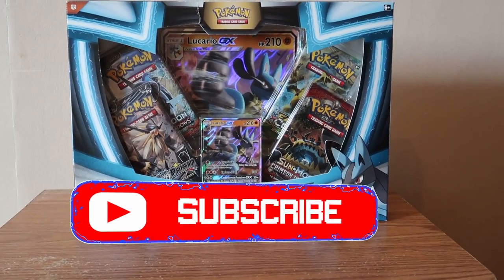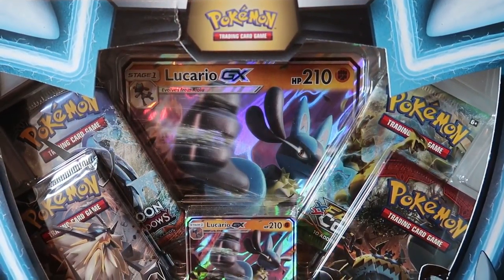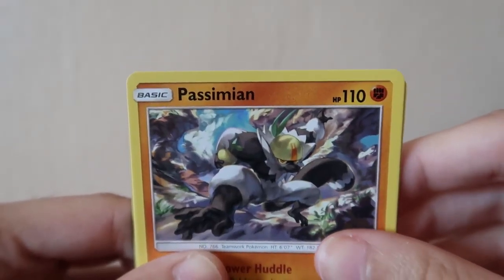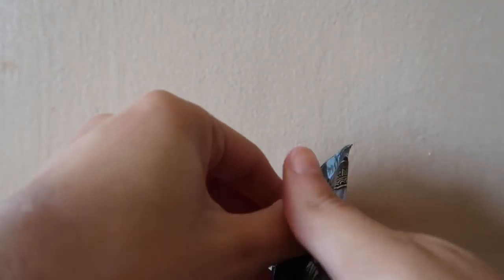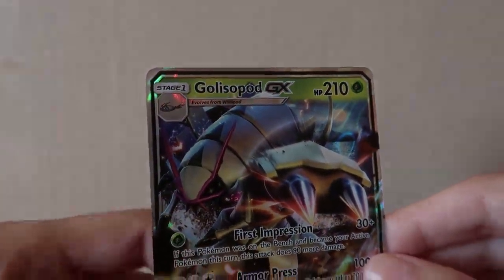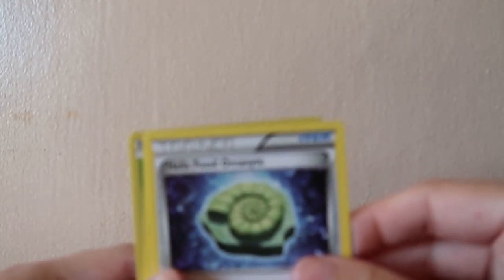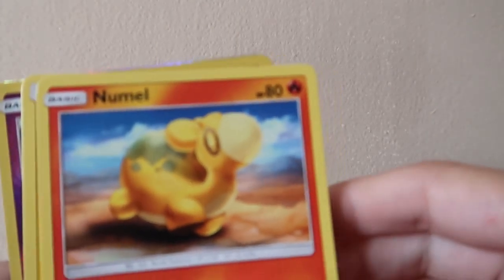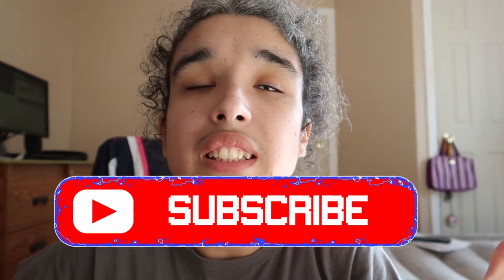LUCARIO GX BOX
Today I open up a Lucario GX Box. What is your favorite card that I pulled?